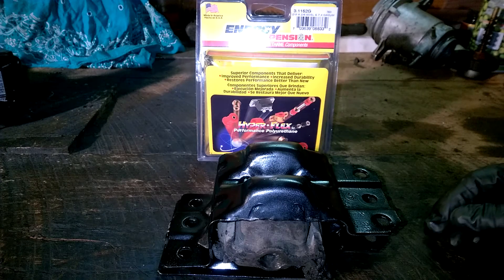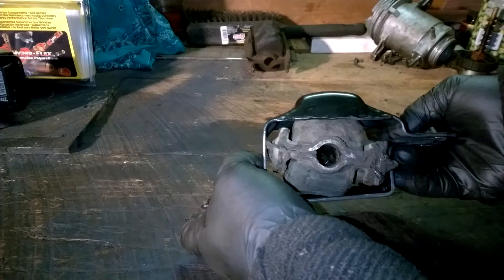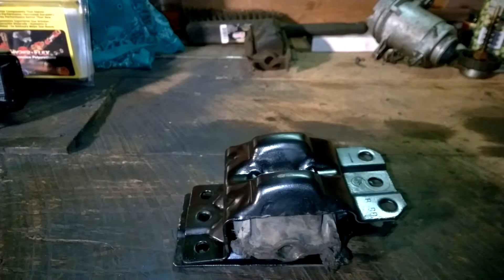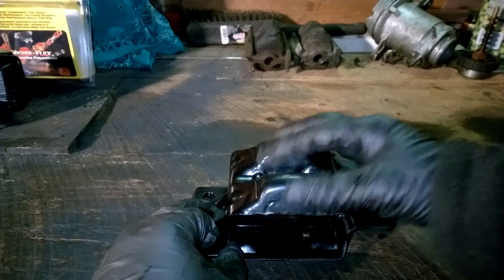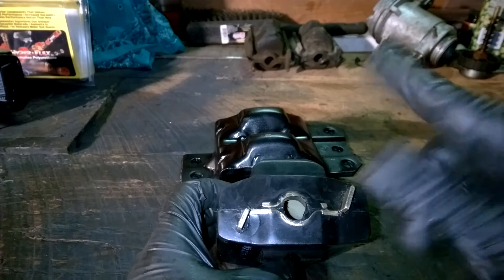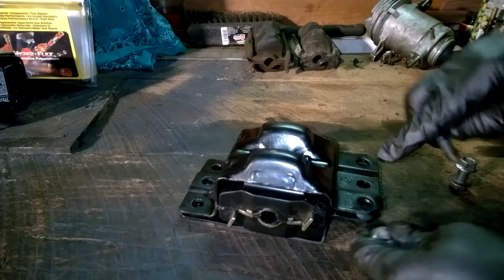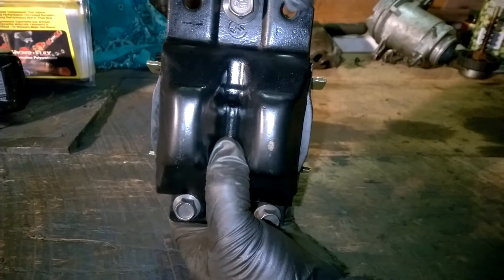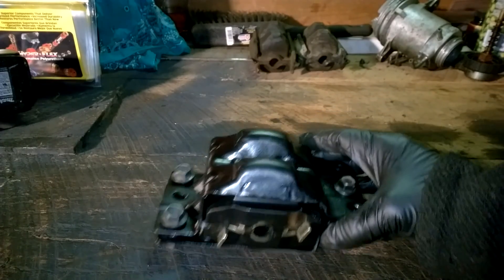Proper installation of Energy Suspension urethane motor mount inserts for the 6.5 Turbo diesel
Motor mounts on the GM 6.5 turbo diesel can be installed wrong and not only cause a lot of problems but you'll have to pull the motor and do it all over again. Not good!
See here how to get the inserts right the first time.